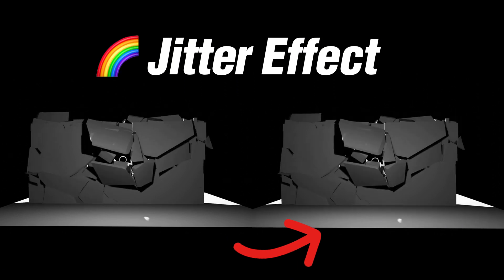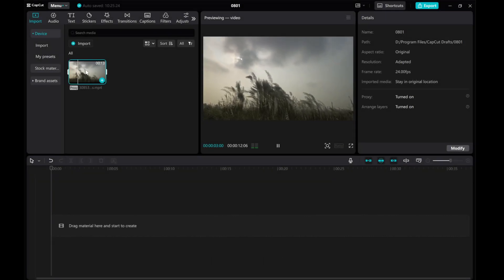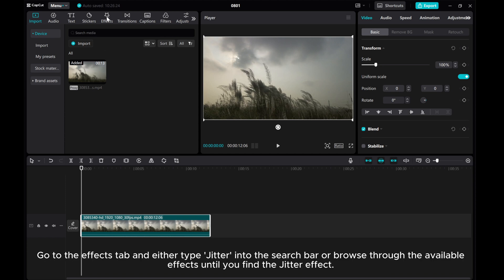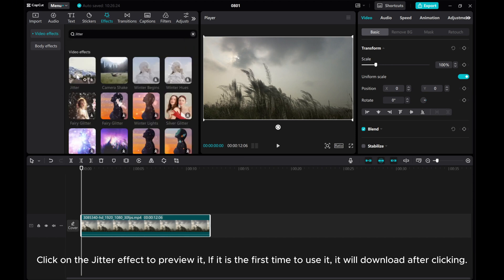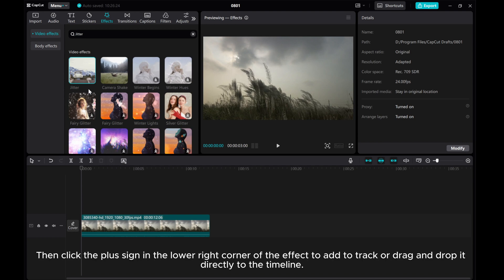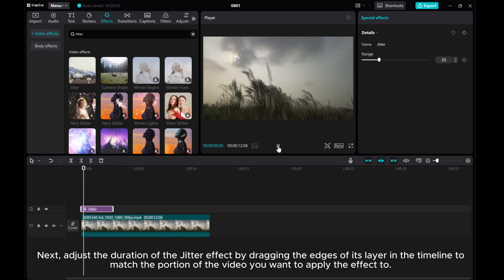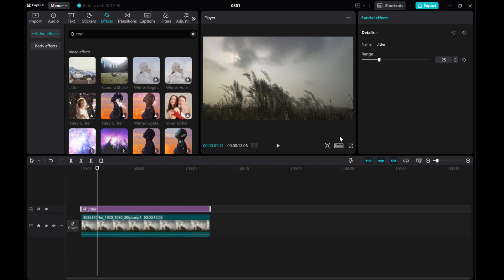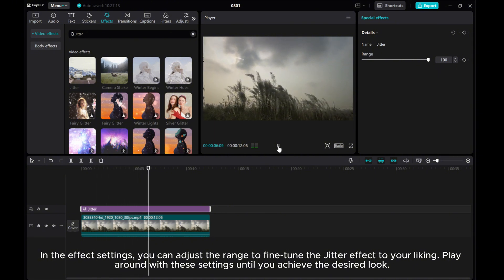Creating a Jitter Effect Made Easy in CapCut PC | Tutorial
Unlock the dynamic world of video editing with this easy tutorial on how to create a jitter effect in CapCut PC!